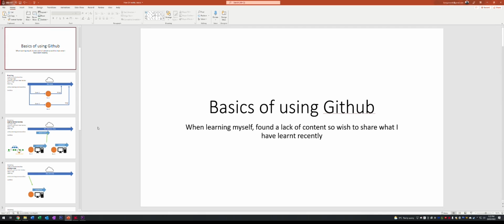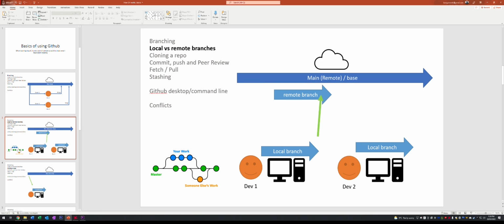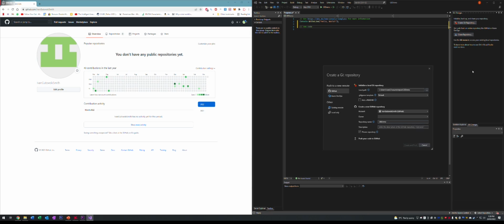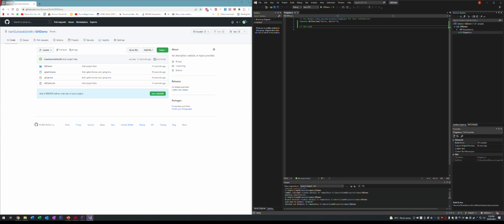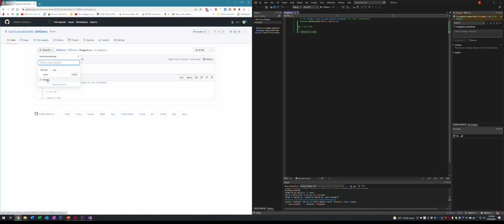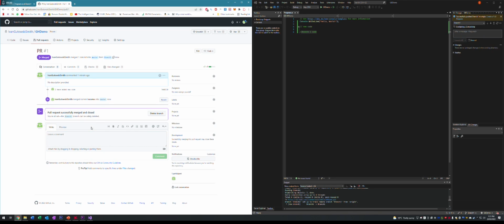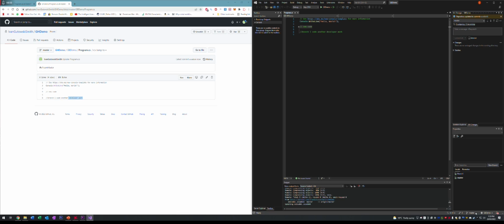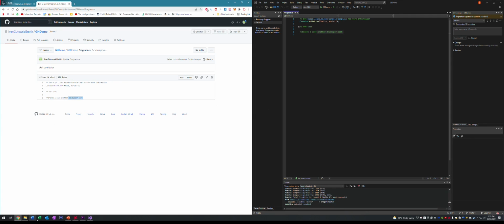Basics of Using Github with Visual Studio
Video covers:

Branching
Local vs remote branches
Cloning a repo
Commit, push and Pull Request
Fetch / Pull
Stashing
Github desktop/command line
Conflicts